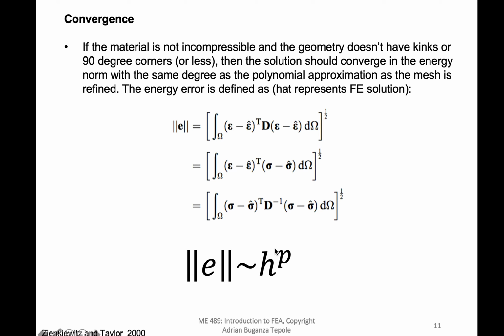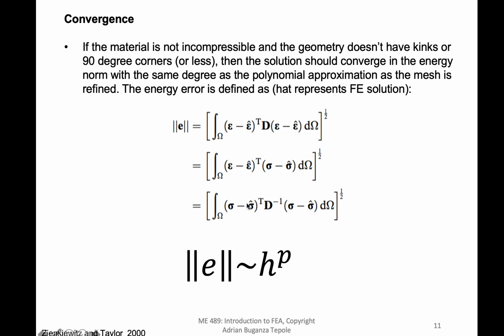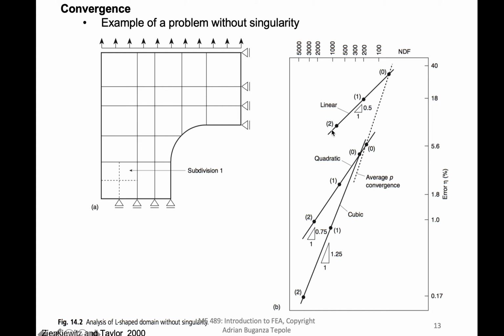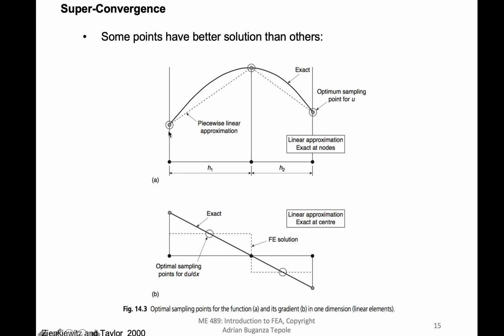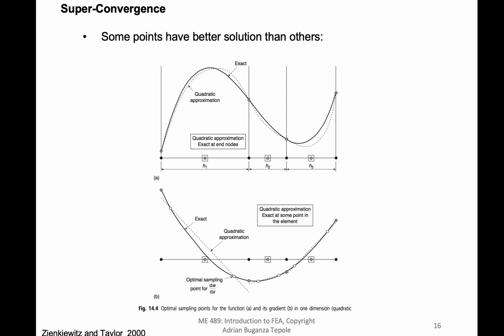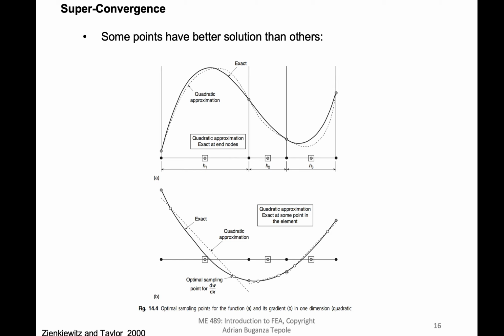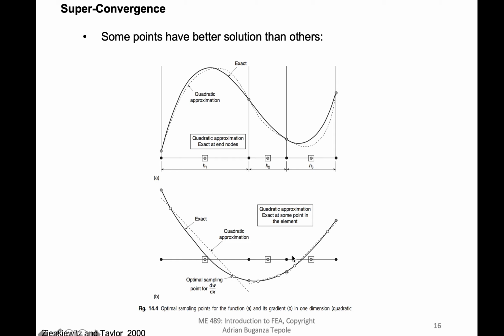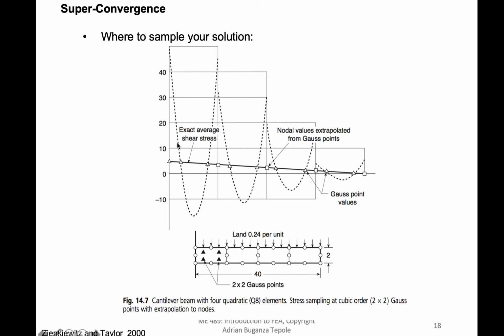Lecture26b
Convergence of linear elasticity solution